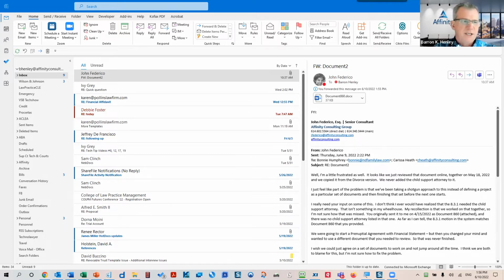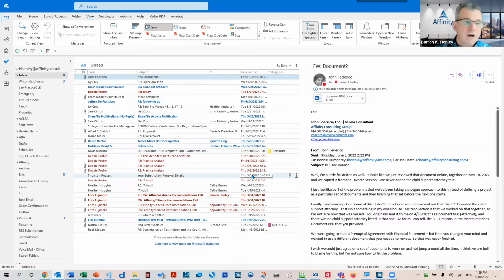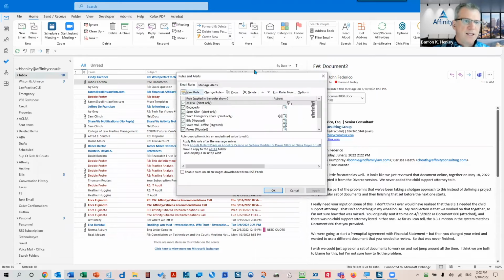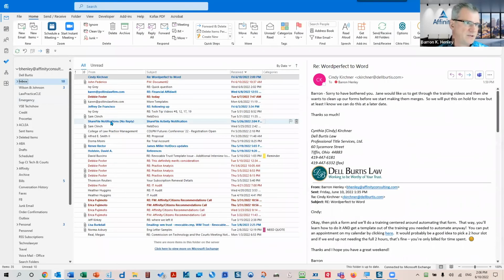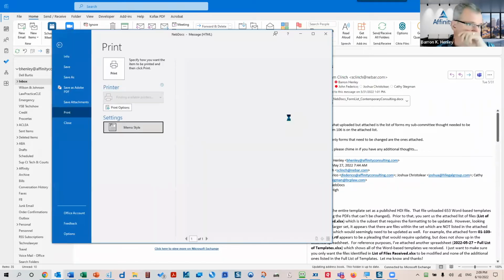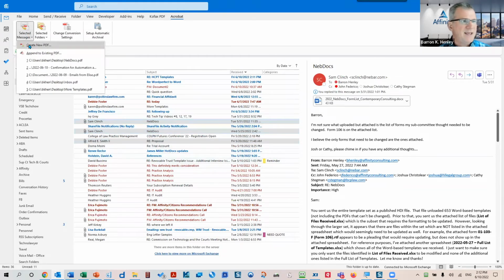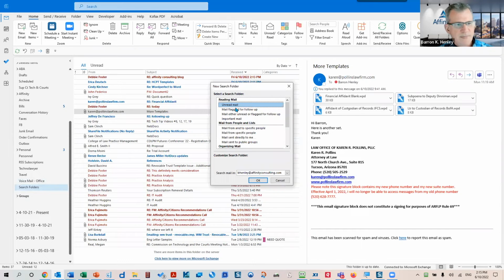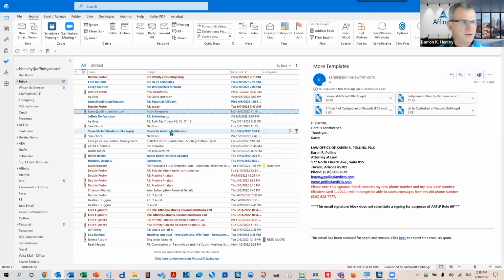Organizing Emails and Managing Attachments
Every day feels manageable until the emails start rolling in—but you can get it under control. Learn to use Outlook’s feature set to efficiently store and organize email (and attachments!), and successfully deal with high email volume. At the end of this lesson, you’ll be ready to tackle the onslaught of incoming emails that require your attention. As a bonus, we’ll also show you how to use categories in Outlook.